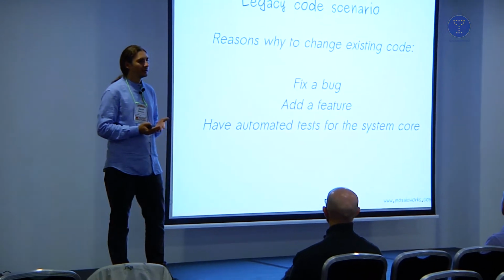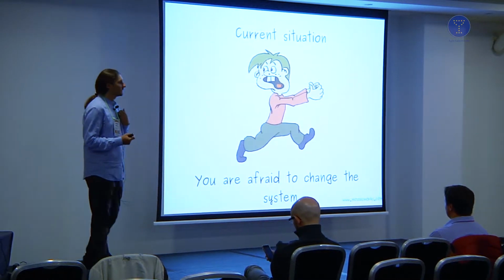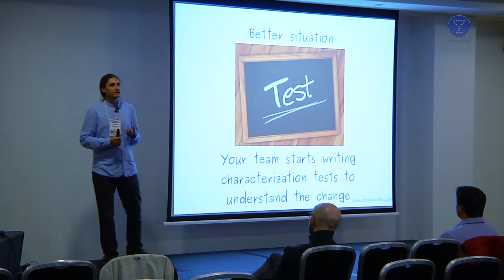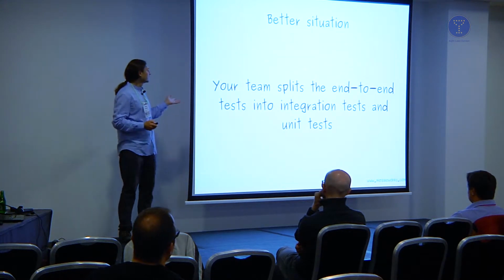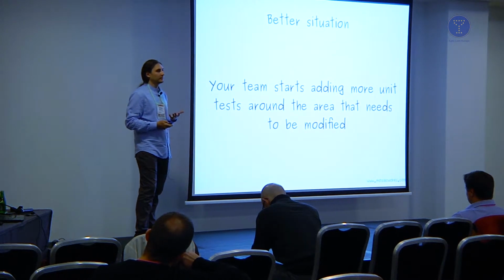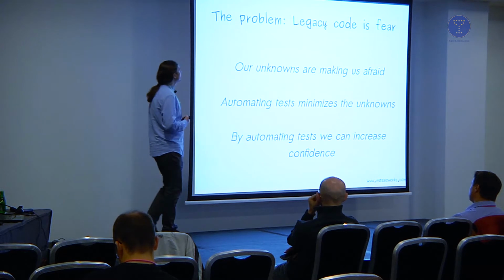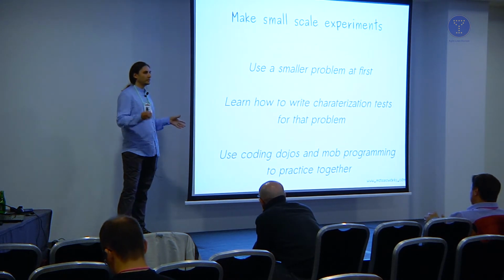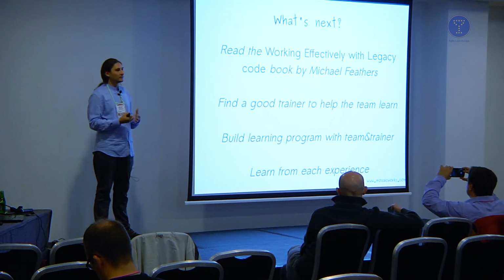Adrian Bolboacă - Legacy Code is Fear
Presented at ALE2014 un-conference in Krakow, Poland.